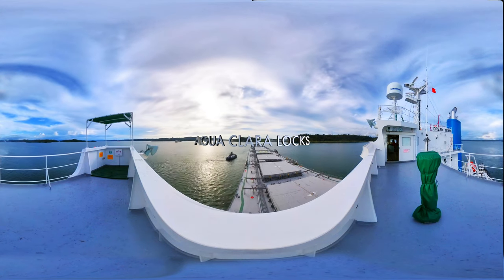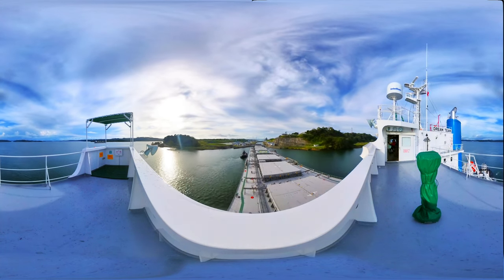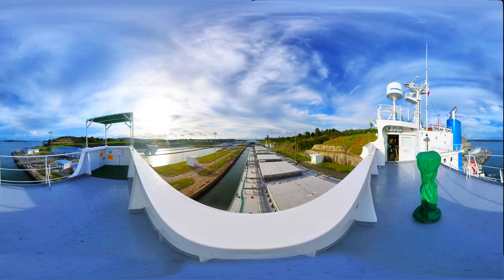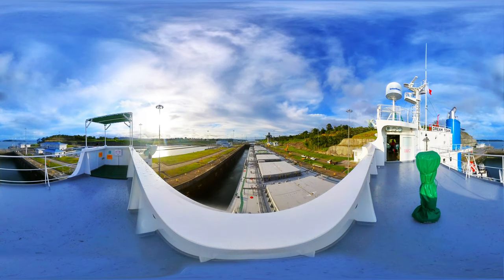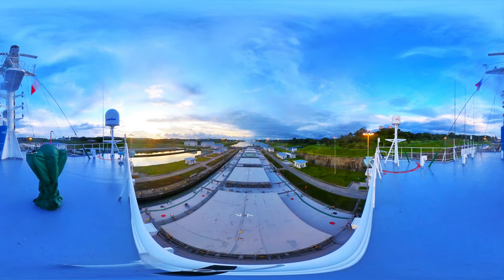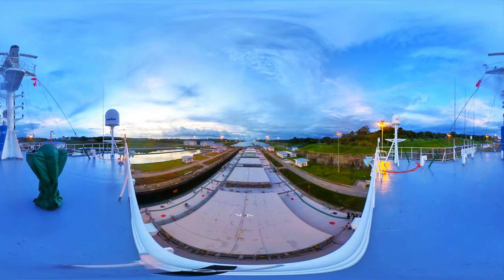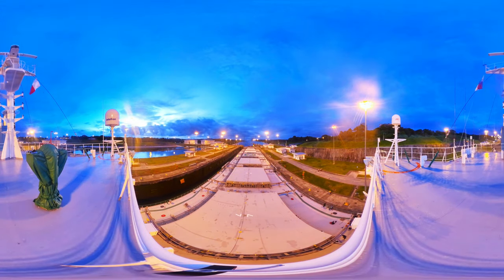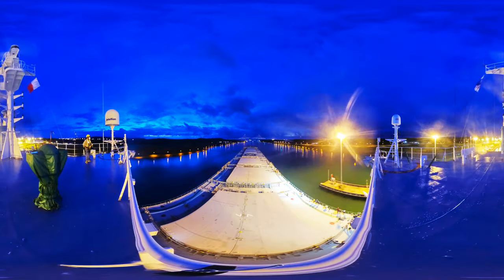Panama Canal | Agua Clara Locks | 360º Video | Time Lapse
Clear Water Locks

These are part of The Expansion Program is the canal’s largest enhancement project. It included the construction of a new set of locks on the Atlantic and Pacific sides of the waterway and the excavation of more than 150 million cubic meters of material, creating a second lane of traffic and doubling the cargo capacity of the waterway.

While the expanded locks are 70 feet wider and 18 feet deeper than those in the original canal, they use less water due to water-savings basins that recycle 60 percent of the water used per transit.

The expanded canal is expected to reshape global shipping routes, increasing shipping traffic to the U.S. East Coast.

North bound transit across Agua Clara Locks, at first we see the Gatun Lake, Spanish Lago Gatún, long artificial lake in Panama, constituting part of the Panama Canal system; its area is 166 square miles (430 square km). It was formed by damming the Chagres River and its smaller affluents at Gatun at the north end of the lake, a key structure of the Panama Canal, operate at a range of 5 feet (1.5 m) between water levels of 87 and 82 feet (26.5 and 25 m) above sea level.
 The ship is being lowered to sea level by a series of locks, on your left you can see the southbound lane of the locks, sometimes when there is high traffic they use them as one way, on your right is the Agua Clara Visitors Center, there you could se an exhibit of photographs and video tour, even a Movie theater to show you an Imax movie narrated by Morgan Freeman.